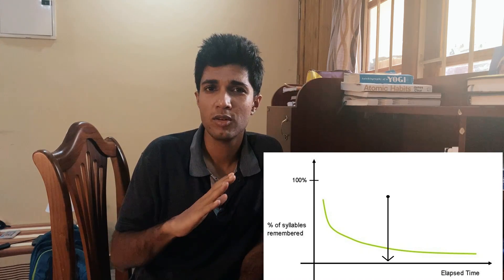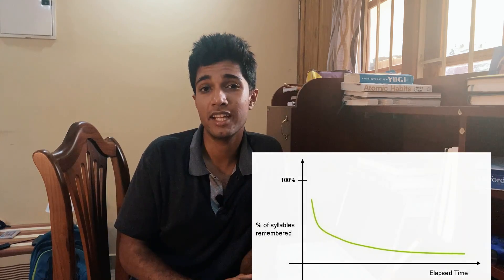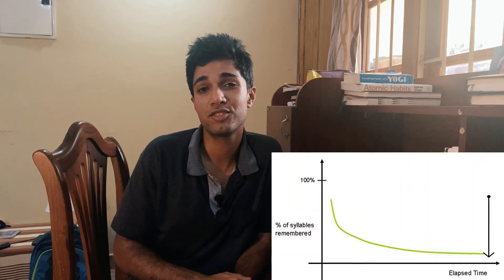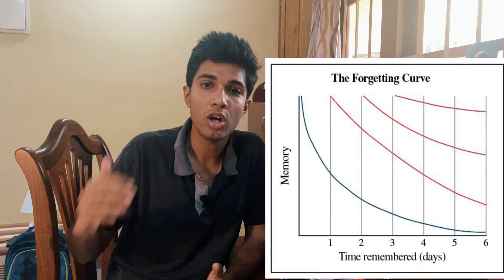How To Study and Not Forget | Understanding the Forgetting curve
In this video, I talk about the forgetting curve and how understanding the forgetting curve can help us study better and not forget the things we study.If we can understand how the forgetting curve works, we can schedule our revision in such a way that we can make max use of our time.
While reviewing it is also important to test ourselves and not just read the topic. Towards the end i talk about the factors that determine the forgetting curve - Emotion and the amount of information.

Please do like the video, a simple click would make up for all the time and effort put into this video.